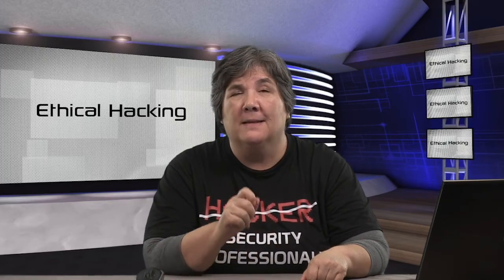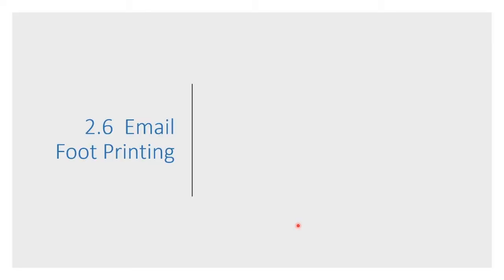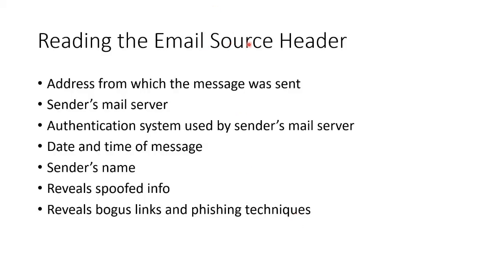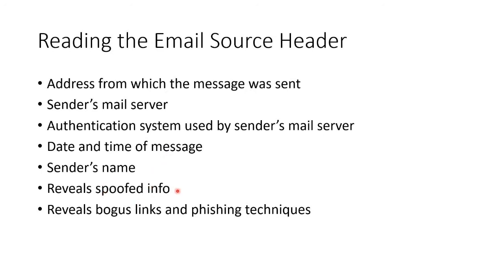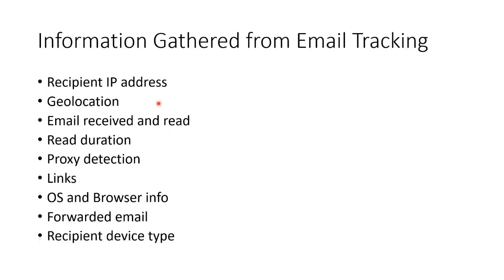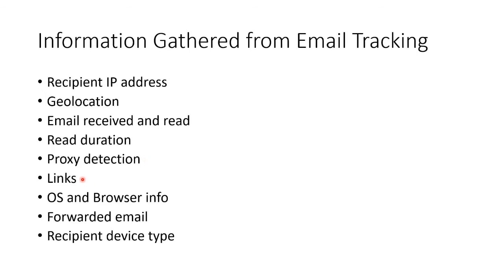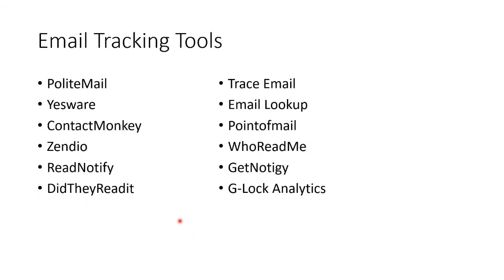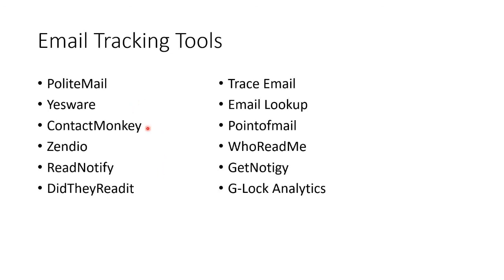Exploring Email Footprinting: Tracing Digital Footprints for Cybersecurity Insights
Dive into the realm of email foot printing and uncover the valuable insights that can be gleaned from tracing digital footprints within email communications. In this educational video, we delve into the concept of email foot printing, explore its significance in cybersecurity investigations, and provide you with the knowledge to understand and leverage this technique effectively.

Email foot printing involves analyzing the metadata, headers, and content of email messages to extract relevant information that can aid in cybersecurity assessments and threat intelligence gathering. Join us as we unravel the intricacies of email foot printing, discuss its applications in incident response, and showcase real-world examples of how this technique can reveal valuable clues about email senders and origins.

Discover the role of email foot printing in email security, fraud detection, and phishing investigations, and learn how to use this technique to validate the authenticity of email communications and identify potential security risks. Explore the tools and methods used in email foot printing, and understand best practices for incorporating this approach into your cybersecurity toolkit.

Whether you're a cybersecurity professional, digital forensics enthusiast, or individual interested in enhancing your knowledge of cyber investigations, this video provides you with a comprehensive overview of email foot printing and its applications in bolstering email security and threat detection efforts.

Join us on this enlightening journey to explore the power of email foot printing in uncovering digital footprints and enhancing cybersecurity awareness.